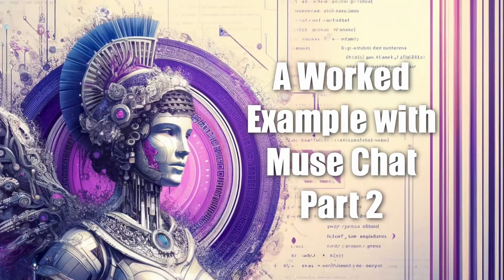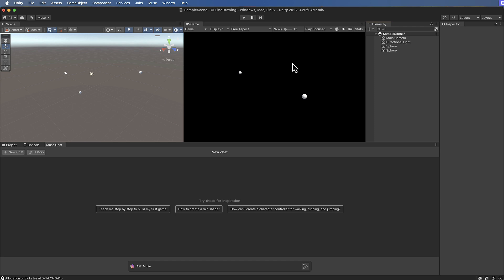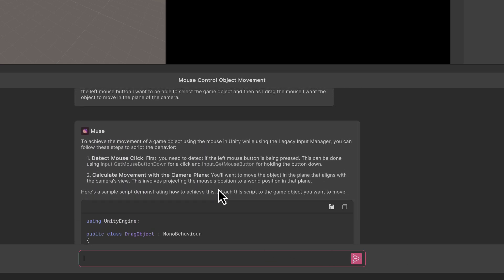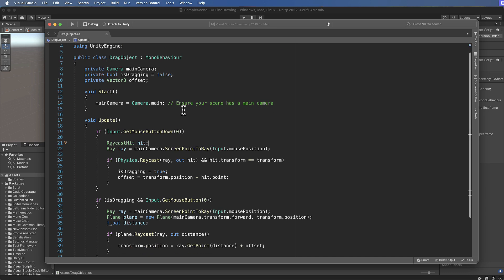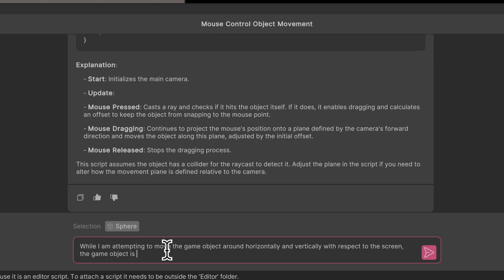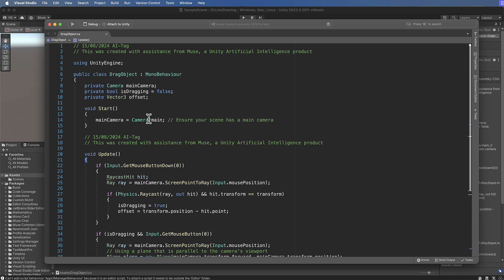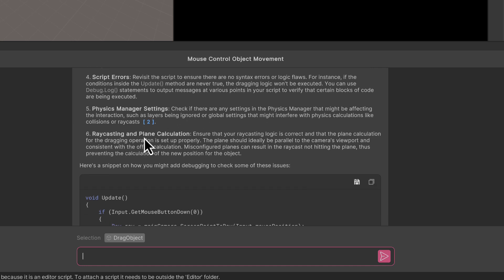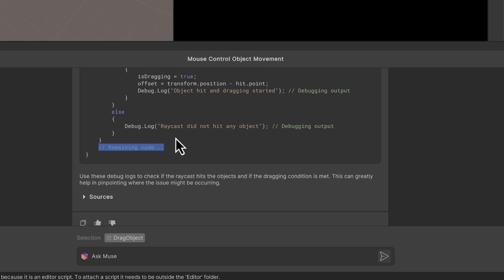A Chat with Unity Muse Part 2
A Chat with Unity Muse is a series of uncut YouTube tutorials where I dive deep into using Unity Muse to create real-world projects. In this walkthrough, I demonstrate how to leverage Muse to draw a line between two game objects using the Unity GL API. I also show how to dynamically display a UI text field halfway along the line, indicating the distance between the game objects. These tutorials offer practical, hands-on experience with Muse's AI-powered features, highlighting how it can streamline development and enhance your Unity projects. Perfect for beginners and seasoned developers looking to stay ahead in game development technology!

These tutorials are an excerpt from "Mastering Unity Muse" which can be found: